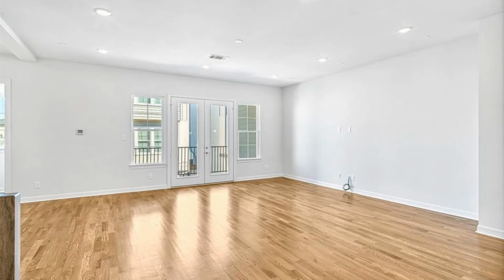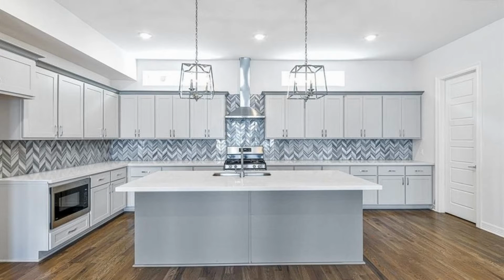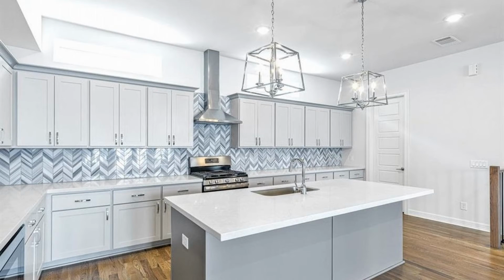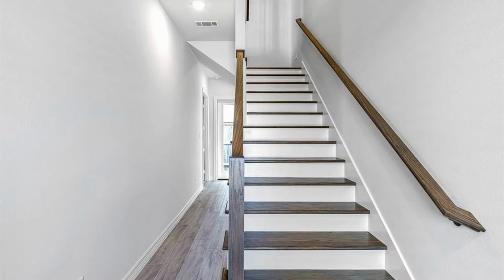Home for Rent in Houston 3BR/3.5BA by Property Manager in Houston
This home features 2,756 square feet of space. The common areas are good-sized. Whip up meals in the well-appointed kitchen. The home comes with a washer and dryer, a refrigerator, and a full home water softener. The bedrooms are comfortable. The bathrooms come with nice fixtures. A 2-car garage handles your parking needs. Enjoy swimming in the gated community's private pool. This property is situated in the heart of the Energy Corridor. Enjoy fine dining, shopping, and entertainment in the nearby Memorial City and City Center. Terry Hershey Park, I-10, and Beltway Eight are within easy access.

Looking for a property manager in Houston? We do property management!

ABOUT US

AREA Texas Realty & Property Management has been proudly serving the Houston area for over twenty years. Our Houston real estate agents and property brokers bring a vast amount of experience and dedication into helping our clients. This is the foundation on which our company was built and remains the key to our success today. We make it our business to exceed your expectations every step of the way. Whether you’re looking to buy or sell your home, or are shopping for property managers to manage your rental income property or vacation rental in the Houston area we can help you. Meet our team of property experts at AREA Texas Realty & Management!

AREA Texas Realty & Property Management